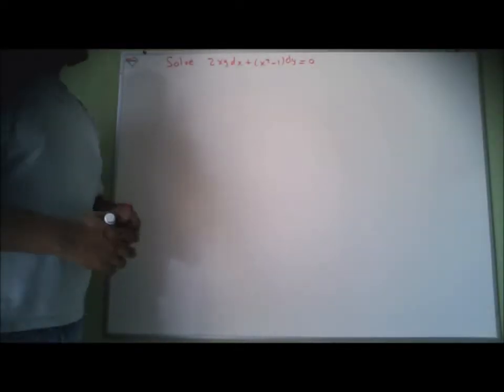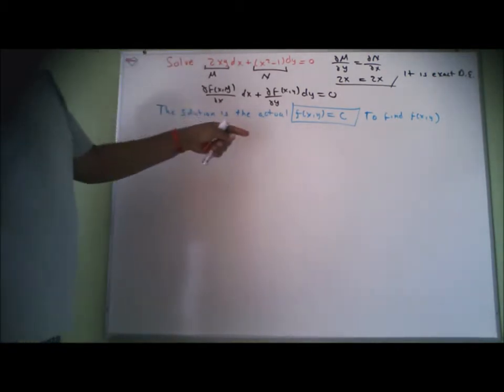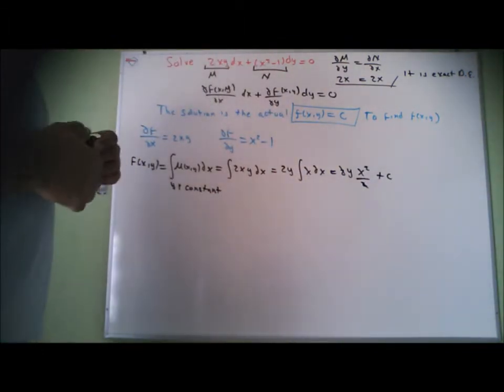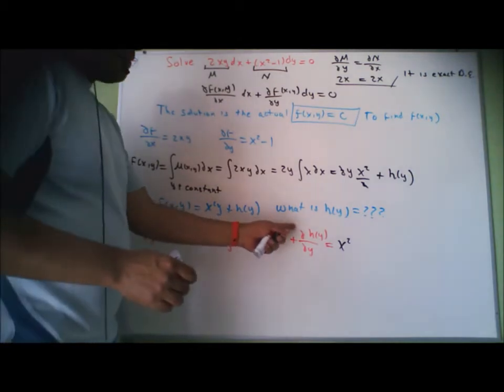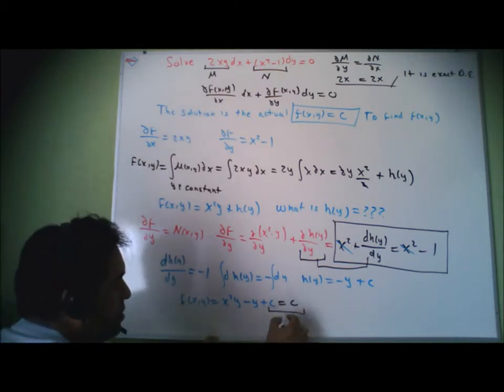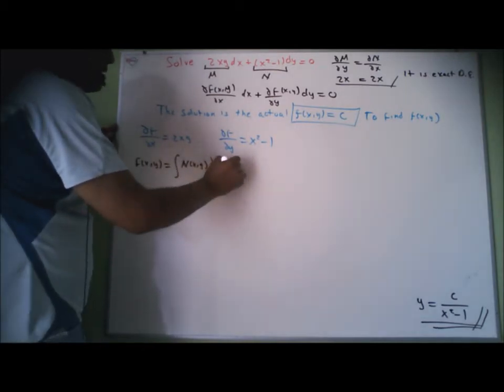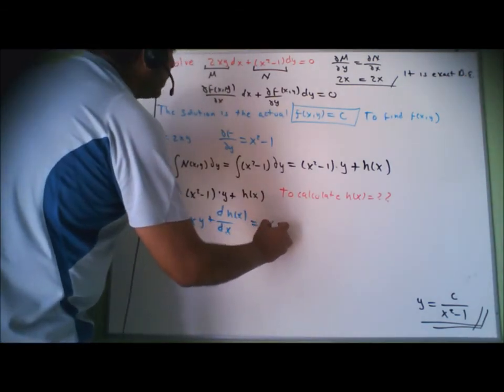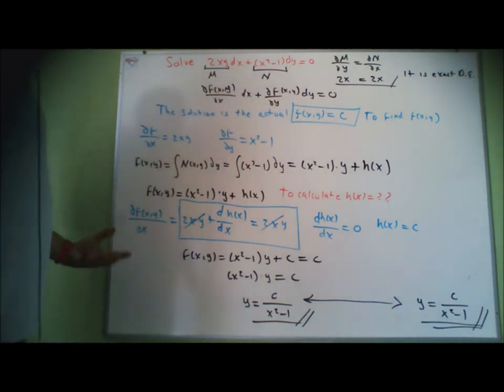Solving an Exact Diff. Eq. Example 1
Example of the procedure to solve an Exact Diff. Eq.